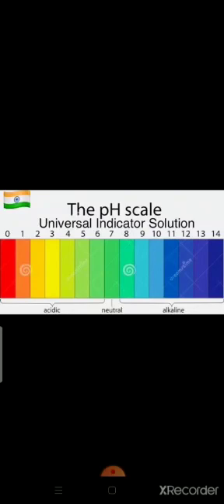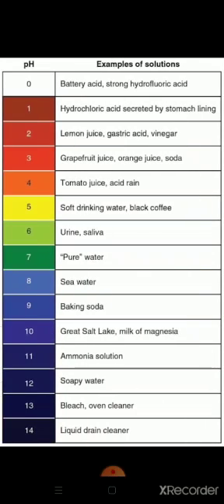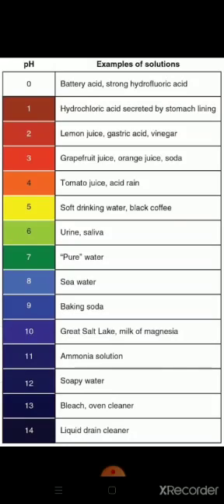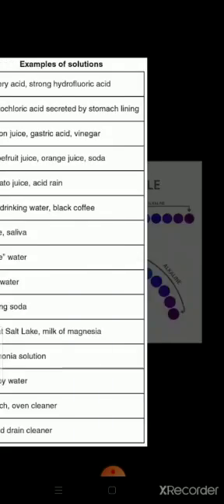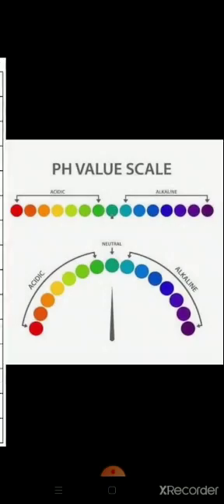Class 10/Chemistry/chapter 2/Acids, bases and Salts/Topic: pH and Role of pH in everyday life